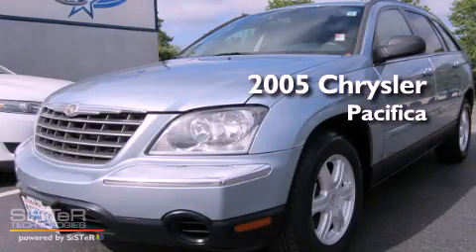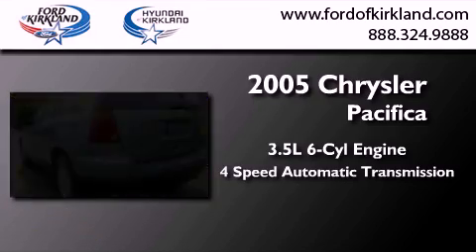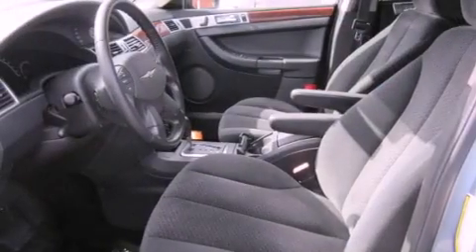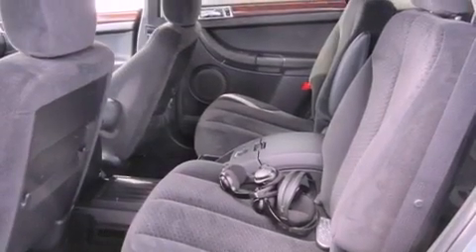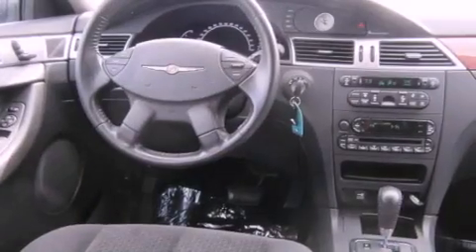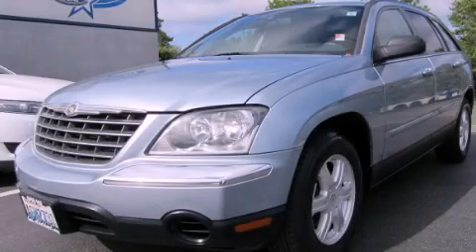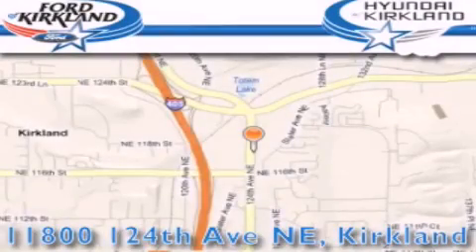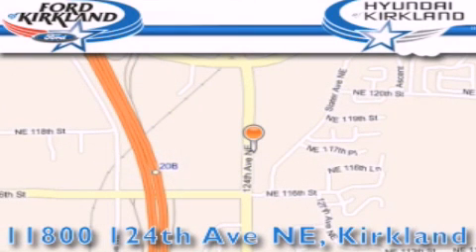2005 Chrysler Pacifica Kirkland WA 98034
Year : 2005
 Make : Chrysler
 Model : Pacifica
 Engine : 3.5L V6 MPI
 Trans . : 4 Spd Automatic
 Exterior : Blue
 Miles : 145,899
 Interior : Black
 Stock : A80113A